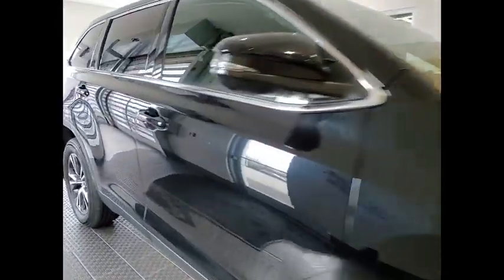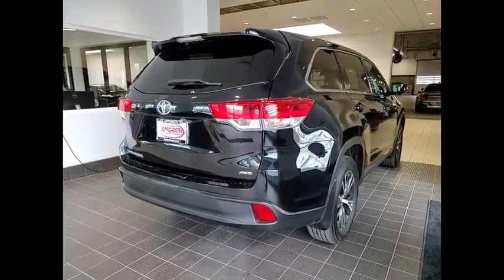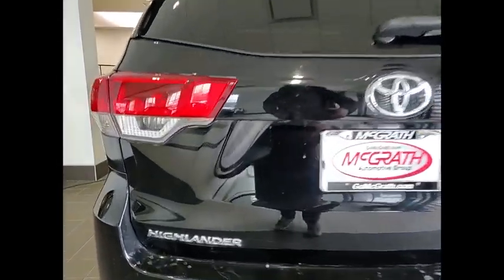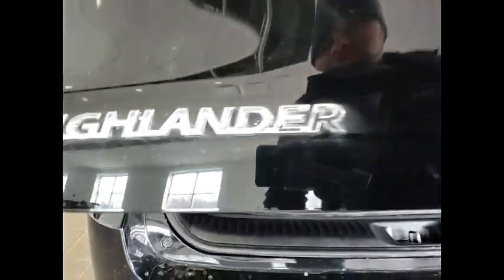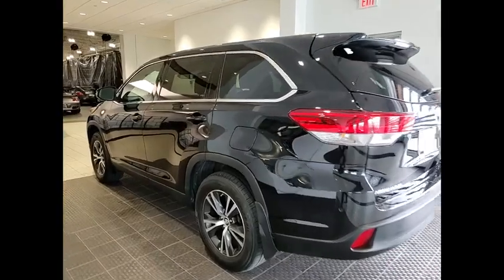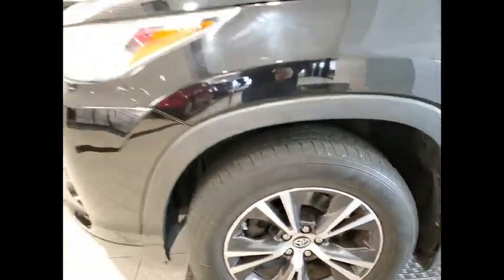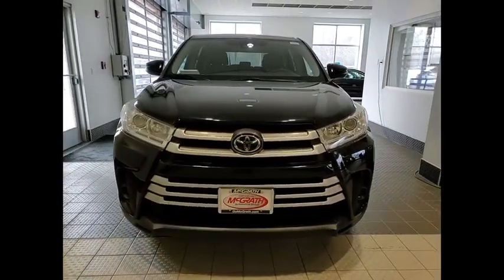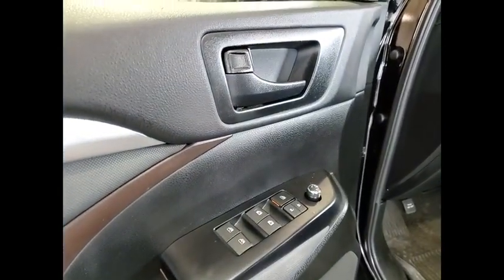2019 Toyota Highlander XP5184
2019 Toyota Highlander LE Plus

1620 S. Milwaukee Ave